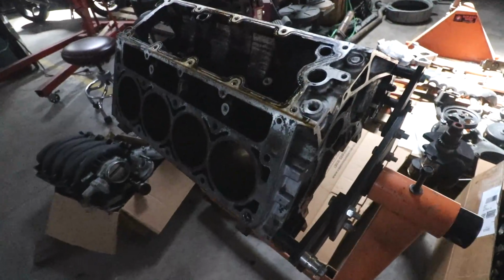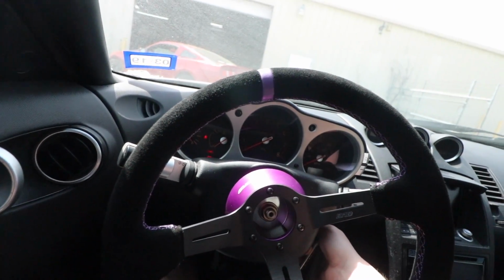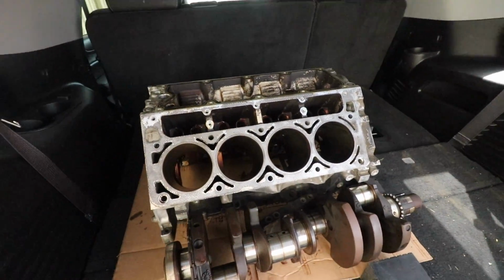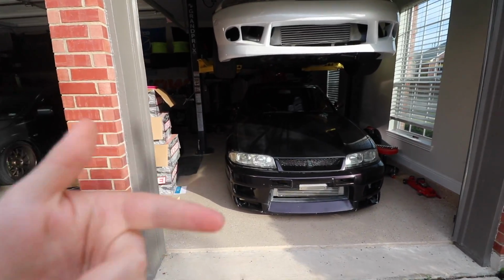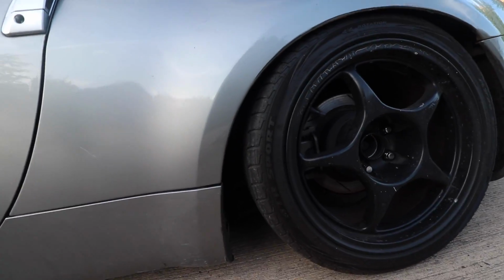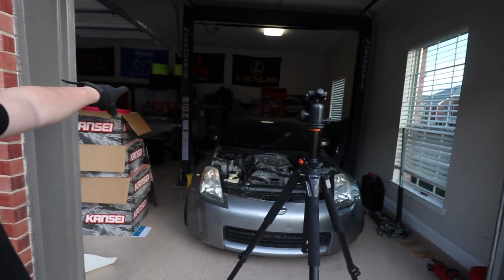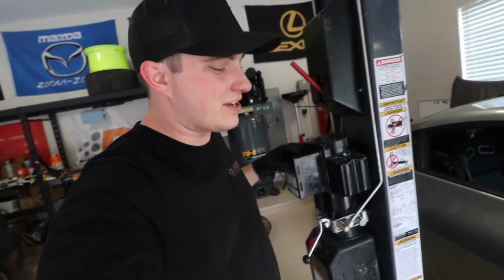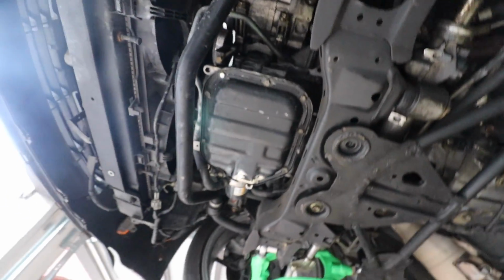THE 350Z LS SWAP BEGINS!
IT'S TIME TO GET THE Z HERE AT THE HOUSE AND GET THIS PUPPY STARTED!